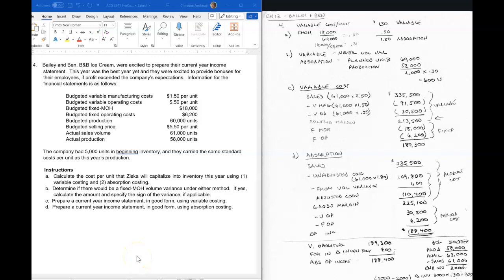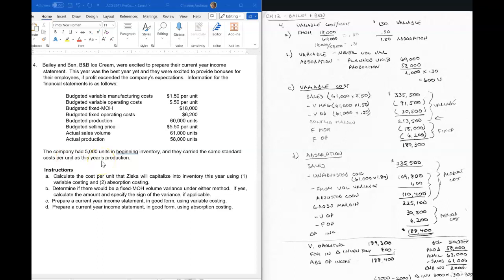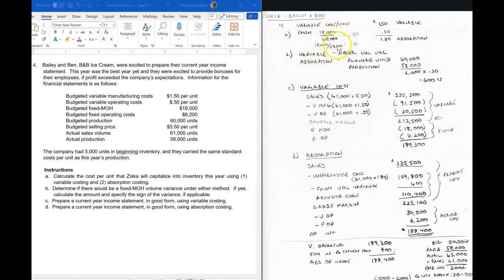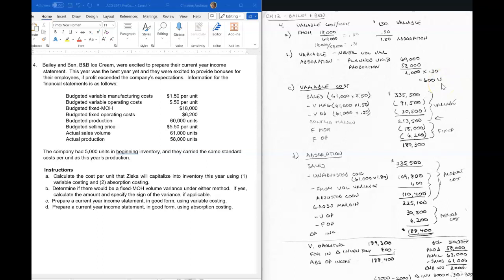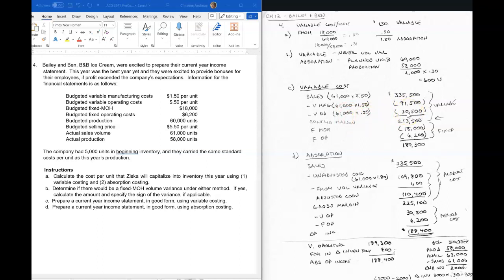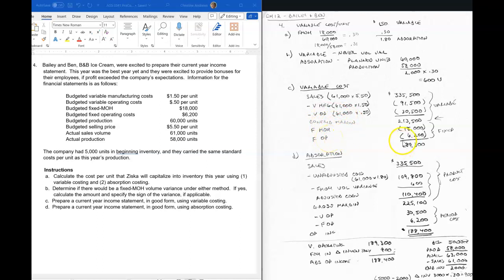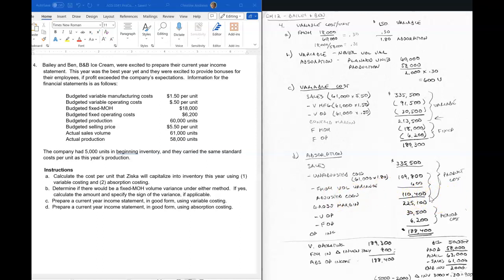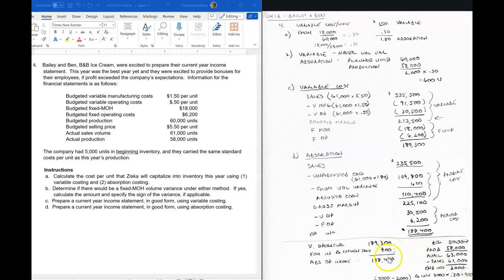3341 Ch 12 Bailey and Ben